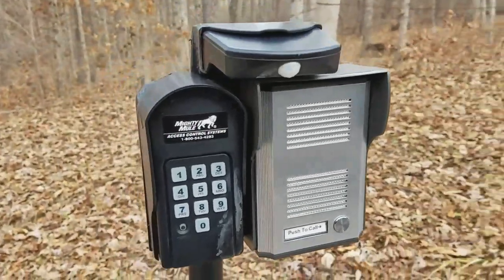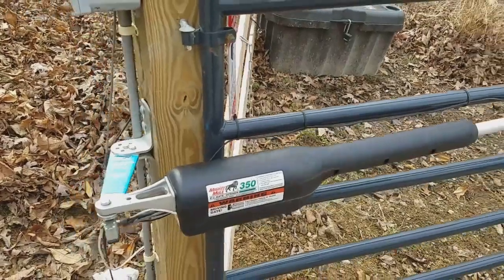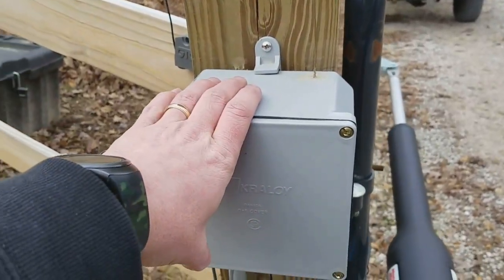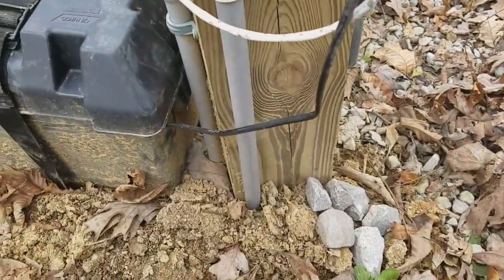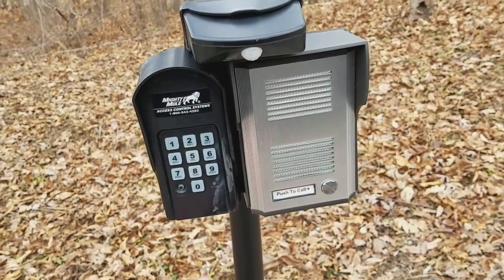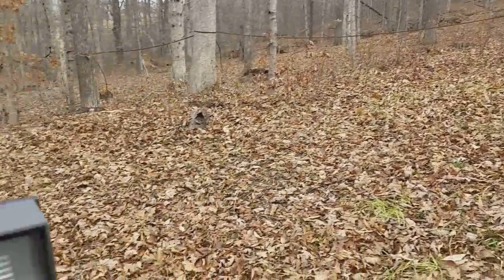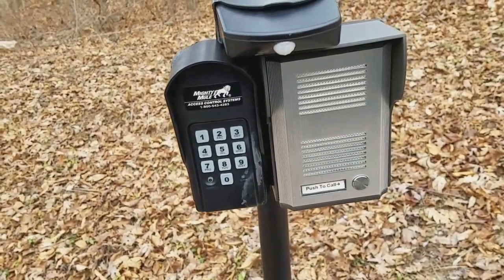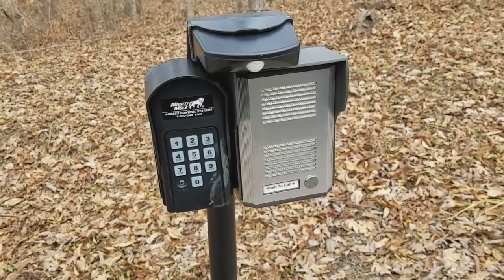DIY Cheap Remote Gate Access Control and GSM Intercom System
This video details my gate control and intercom system. This system is very inexpensive compared to commercially available gate intercoms / control systems for sale in the US.  I have a Mighty Mule 350 gate opener.  The keypad is also a mighty mule unit.  The intercom is an Advent Controls GSM Phone Intercom.

My long range gate opener is a Heddolf EX220-1K remote and Heddolf ER294-1K Long Range Gate and Garage Door Receiver.  Both can be purchased on Amazon. Just make sure you get the transmitter and receiver with the same frequency.  There is a 318mhz and 433mhz version.  The Heddolf control easily opens my gate which is approximately 800 feet from the house, through a heavily wooded area and down a hill.

To use this intercom from Advent Controls you must have T-Mobile service in your area.  AT&T has officially shut down its 2g system as of 12/31/2016.  T-Mobile plans to keep its 2g system active until at least 2020.  Advent Controls is working on a 3g intercom, which will be released soon according to an email correspondence with them, which will work on AT&T also.  The Advent controls 2g intercom is a full featured gsm control and reporting solution that is fully programmable via sms messages.